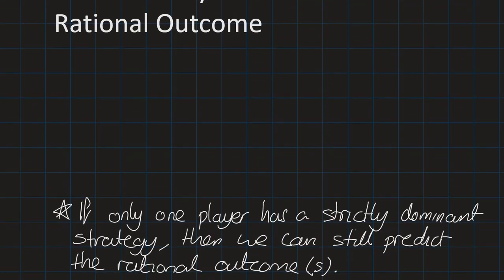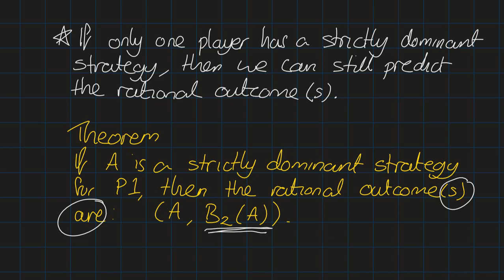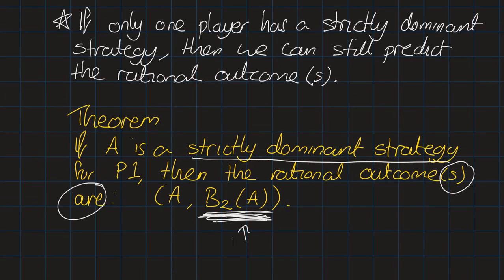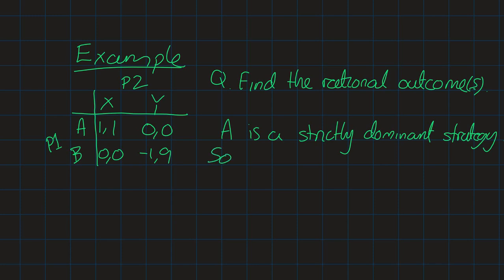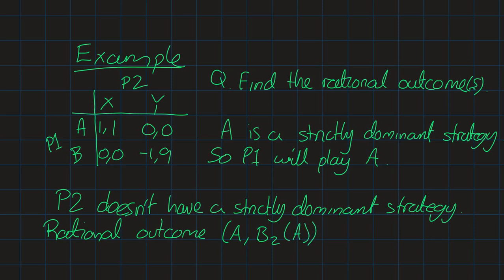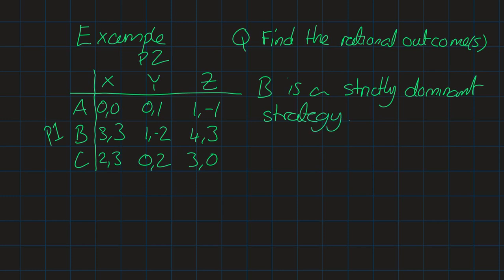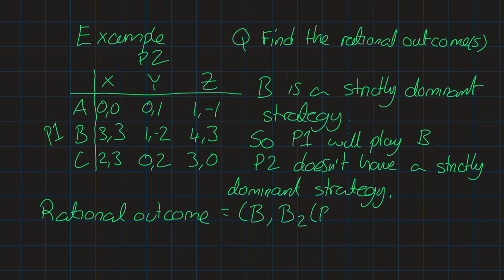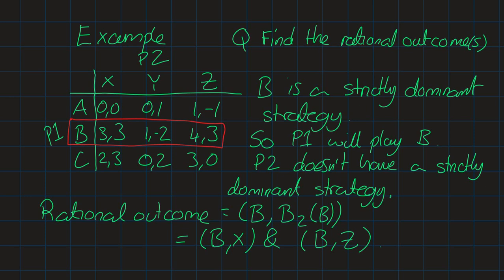Game Theory 7.3 - Rational Outcome 2